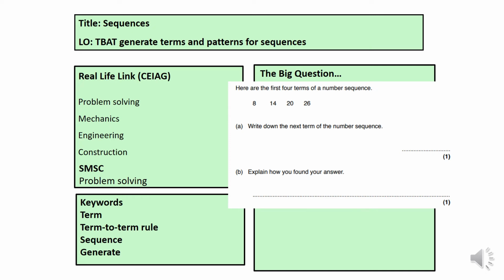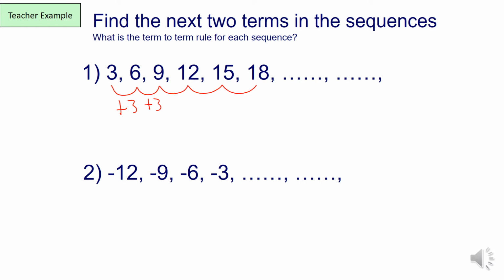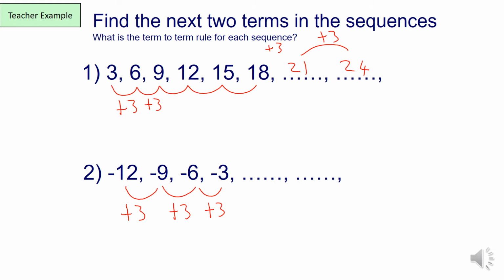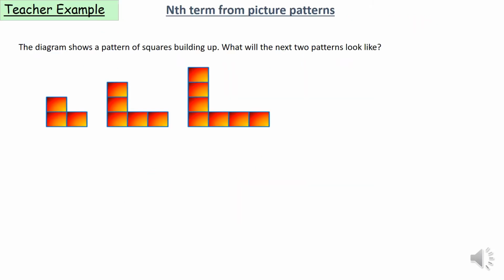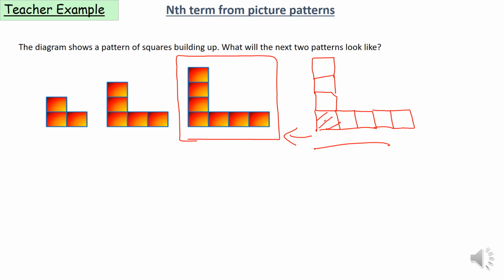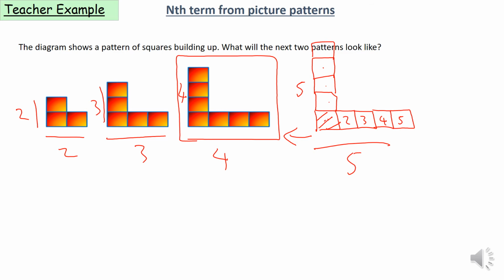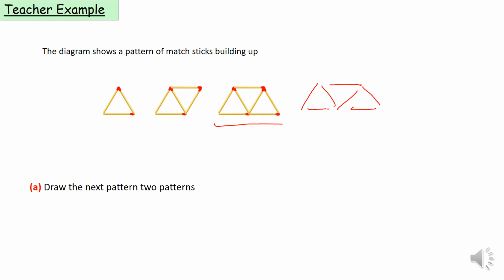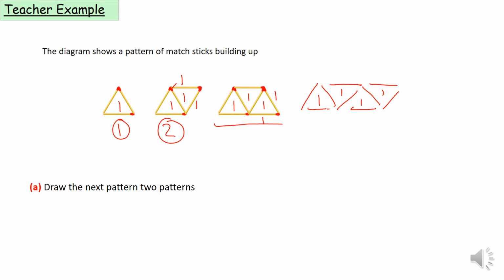Maths - Generating Patterns